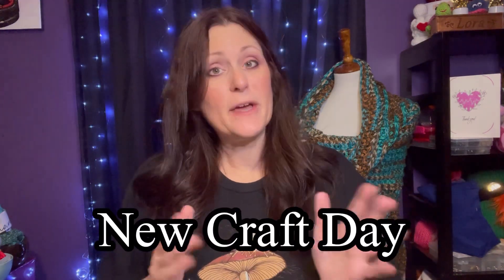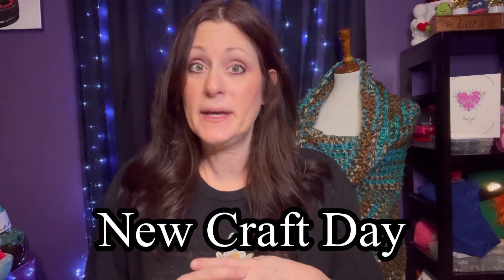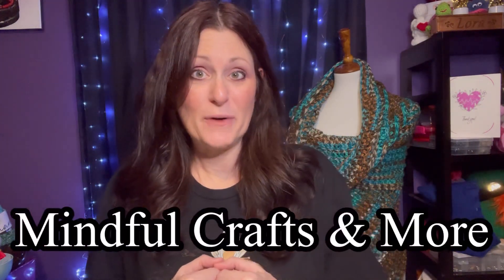HAPPY MAIL UNBOXING From New Craft Day & Mindful Crafts & More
*Valid period: January 5, 2023 - January 31, 2023

You are truly a blessing and I appreciate you. If you haven't checked out Katrina's channel, make sure you do!

🧶 My Crochet Project Planners and Pattern Keepers will keep all of your crochet pattern ideas, progress and goals in one place! Advanced planning for crocheters will keep your WIPS on track!

~Lora

💌 HAPPY MAIL 📬
Crojo Corner
9200 Thiel St

8 pc. Pom Pom Maker Set

Embroidery Scissors

Thread Magic

Knit Blockers